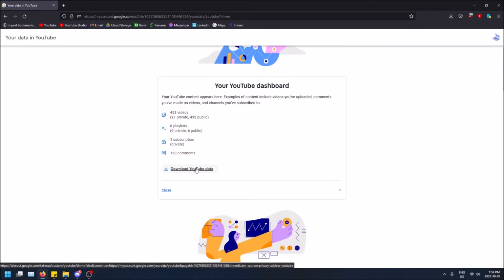How to See the Total Amount of Comments Your Channel Has!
How to see the total amount of comments your YouTube channel has!